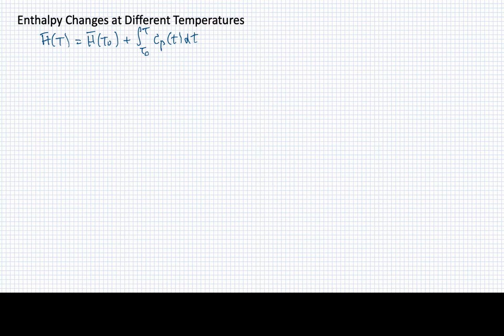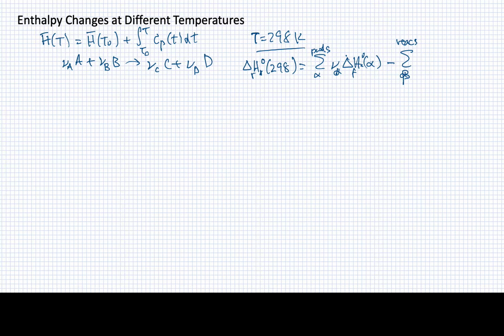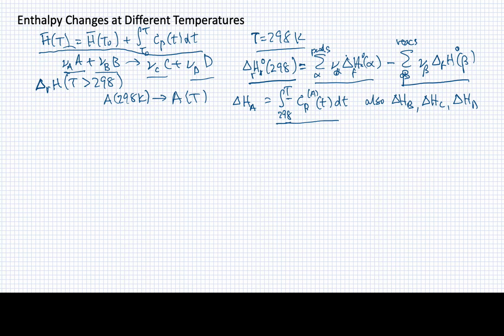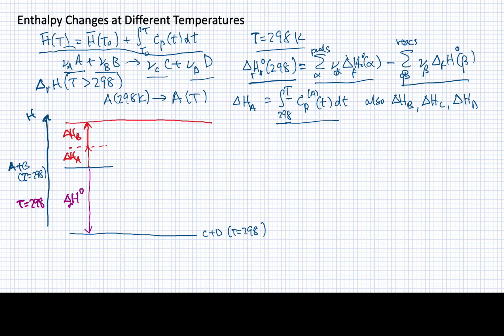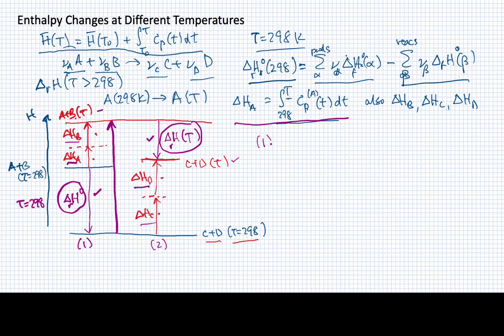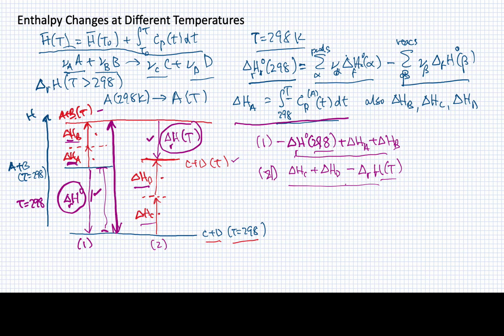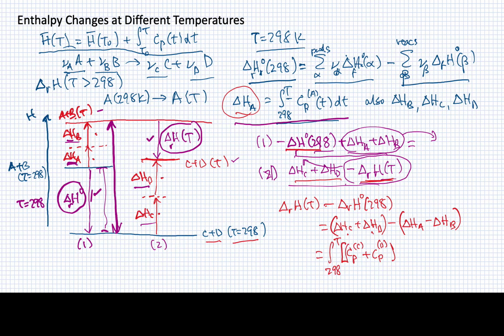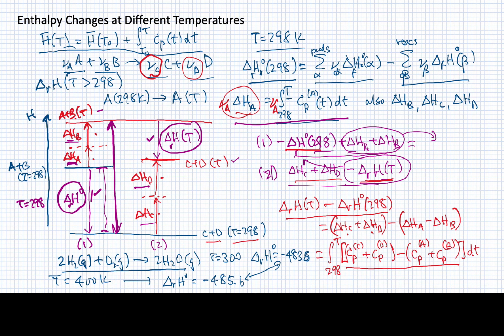Lesson 6A Enthalpy Changes at Different Temperatures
A prescription for finding the enthalpy change of a reaction at a temperature other than the standard temperature is provided, and the thought process one should use is discussed.